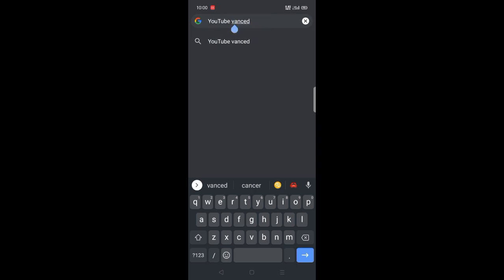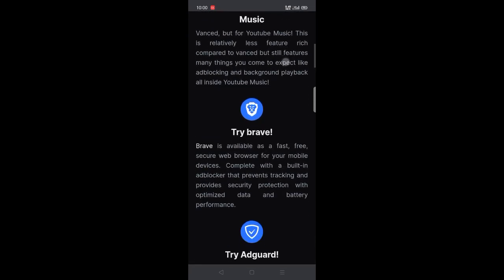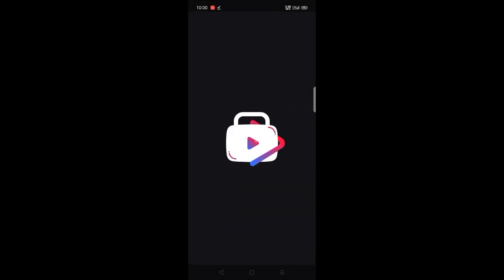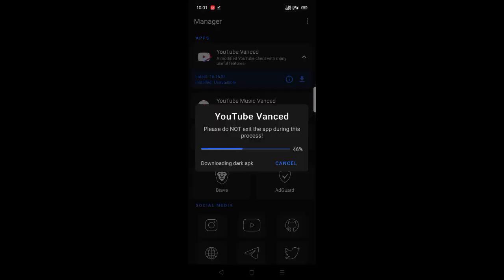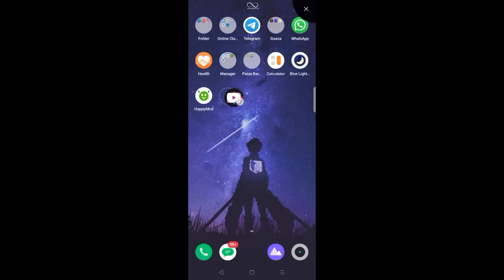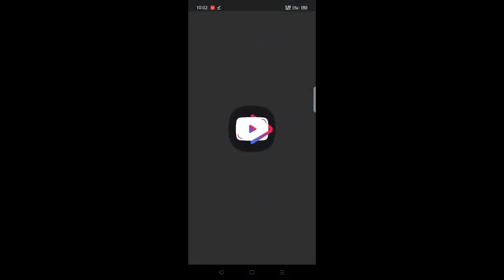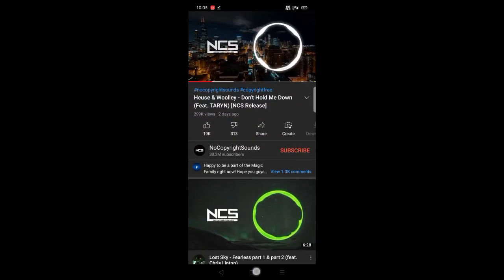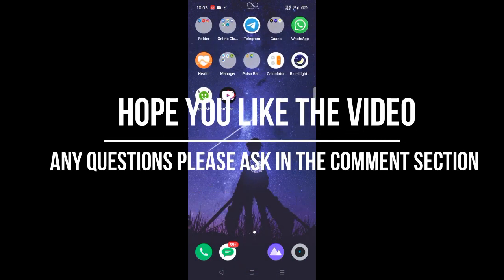Make Your YouTube App AD FREE [100% WORKING ]